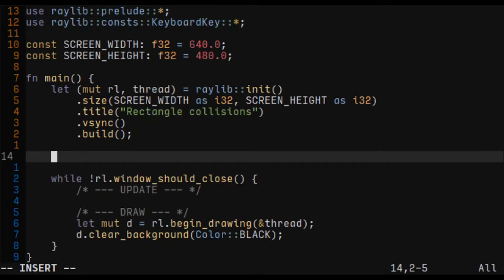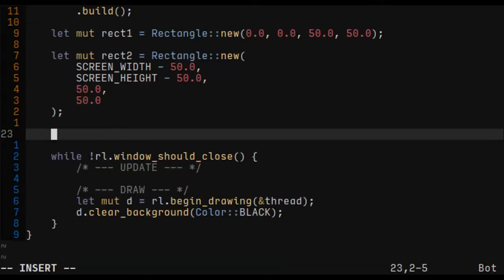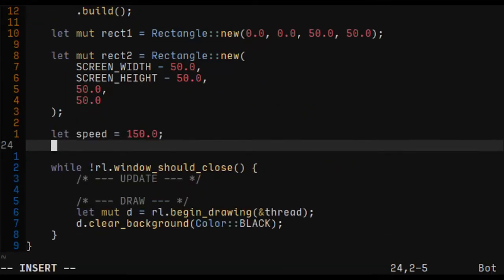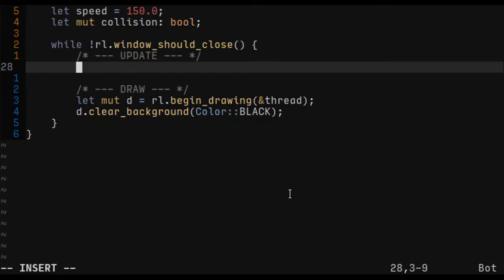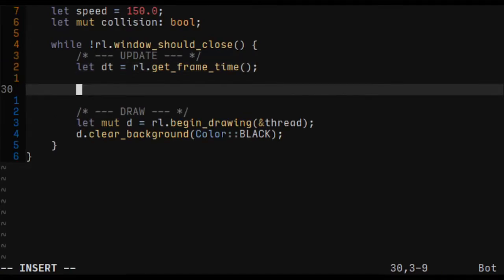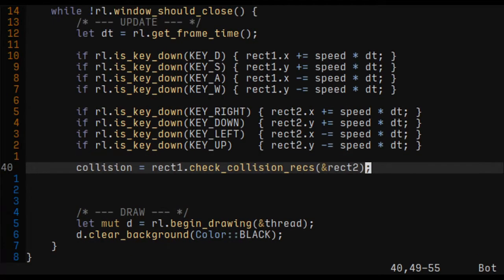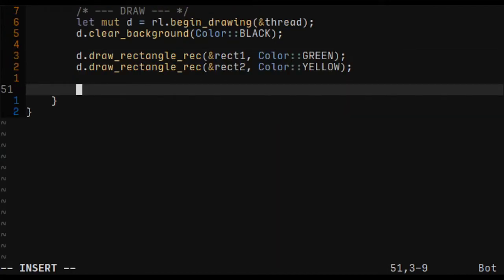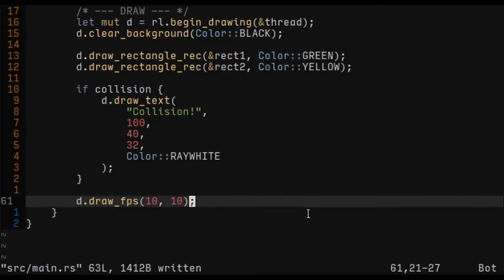Rust & raylib #6 - Rectangle collisions